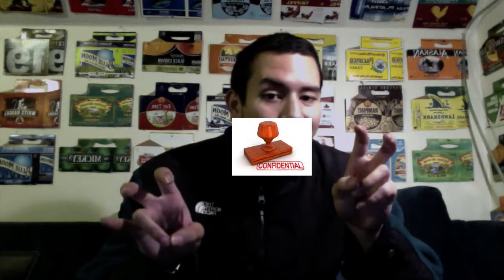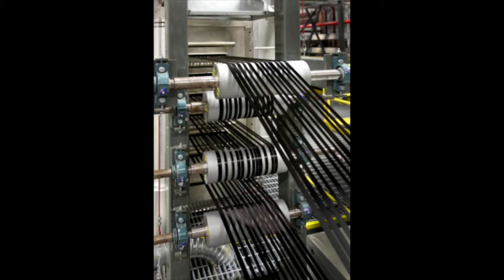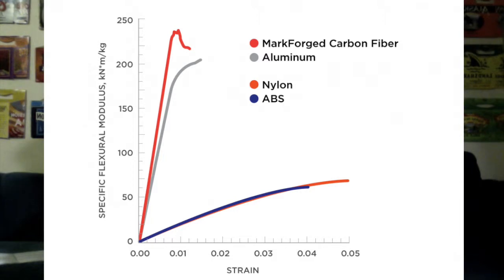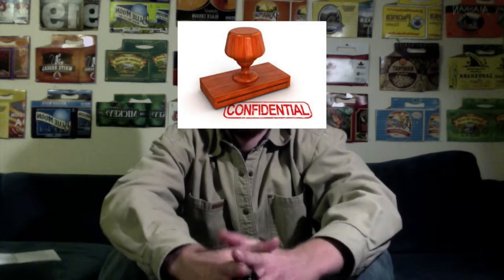Everything You Need to Know About Carbon Fiber in 10 Minutes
J. Wilson, M. Winter, and M. Lewis explain the history, manufacturing, and potential future of the carbon fiber industry.